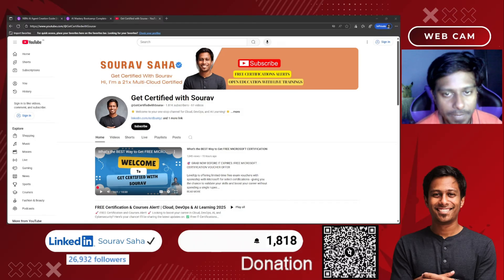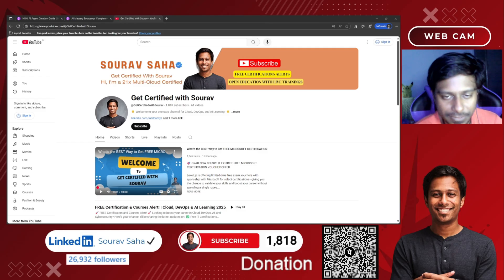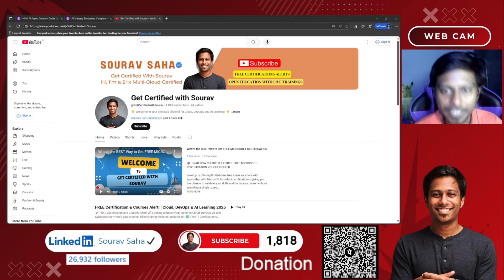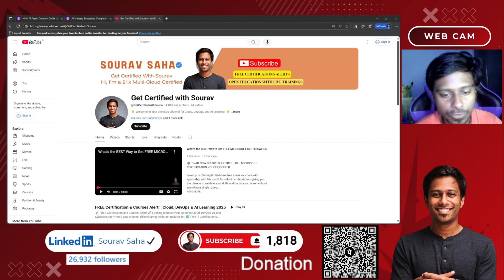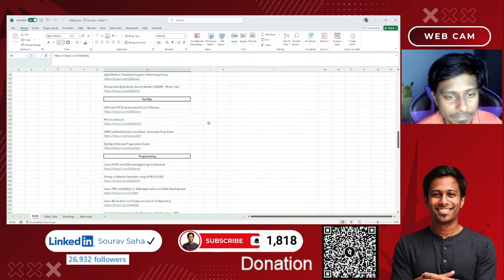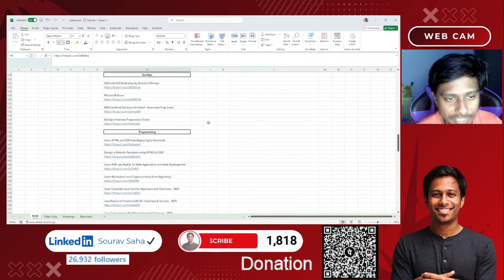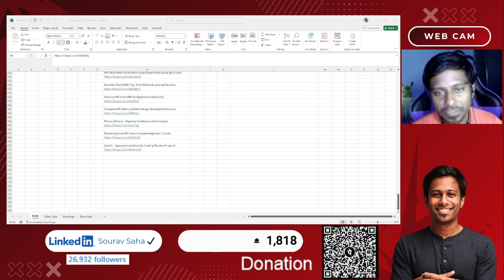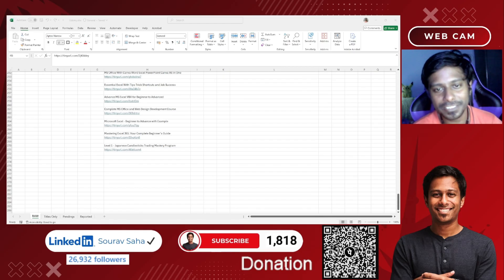100 FREE Udemy Course Hacks You Never Knew Existed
🔥 Stop paying for what you can get for free! In 2025, Udemy is offering limited-time free courses and certification opportunities across AI, Machine Learning, DevOps, Programming, Data Science, Security, and more. These are premium courses that usually cost thousands, now available at no cost with hidden coupons and offers.

Whether you’re a student, fresher, or working professional, this is your chance to upskill and showcase certificates from Udemy on your resume and LinkedIn profile—without spending a rupee.

In this video, I’ll share:
✅ The latest free Udemy course links for 2025
✅ How to claim them before they expire
✅ Best categories: AI, Cloud, DevOps, Programming, Data, Security, and Management
✅ Why free courses + certifications are perfect for building your career portfolio

🚀 Don’t miss out. Upskill today with Udemy’s free courses and take the first step toward boosting your career in 2025.